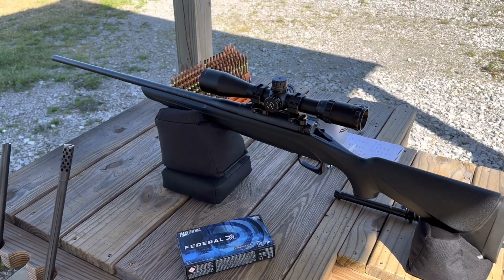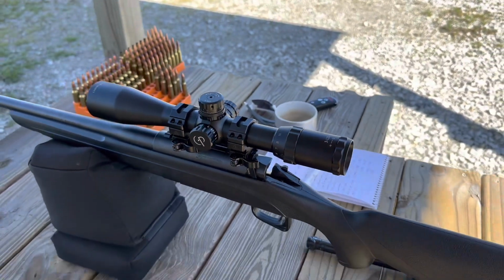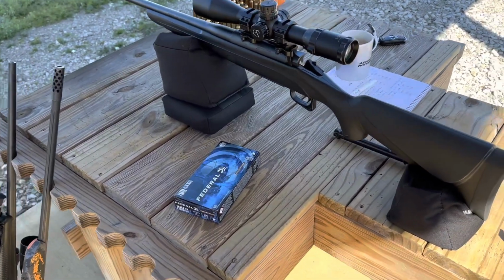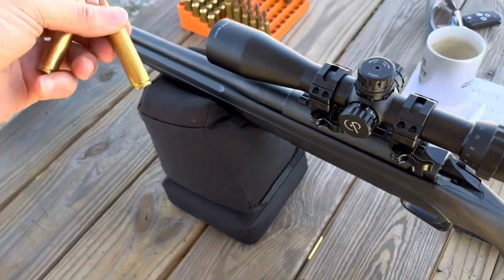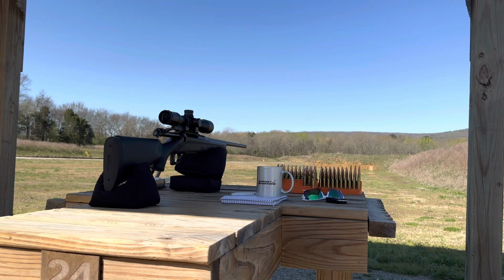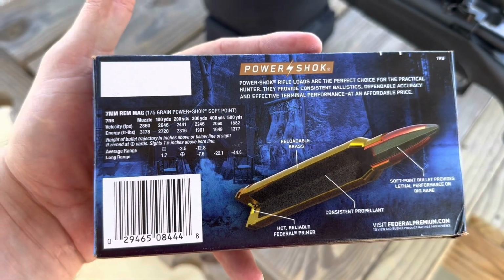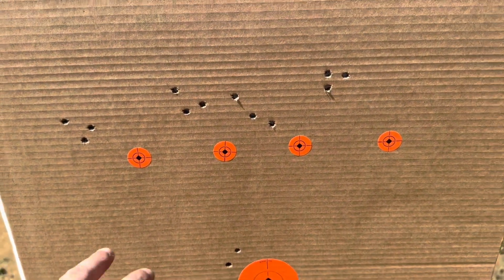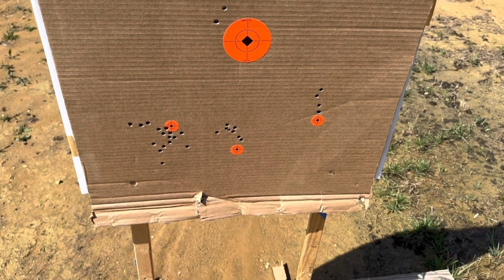Reloading 7mm Remington Magnum: Testing the Remington 770 with Factory Ammo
I think this will end up being a pretty fun project…it’s my first belted magnum and should provide a good point of comparison against the 7mm WSM. Y’all have a good one!